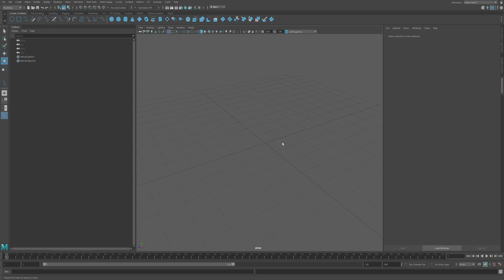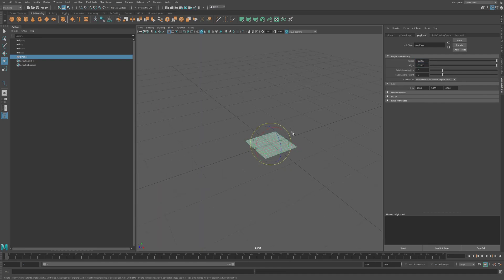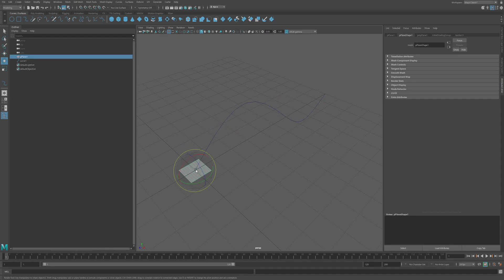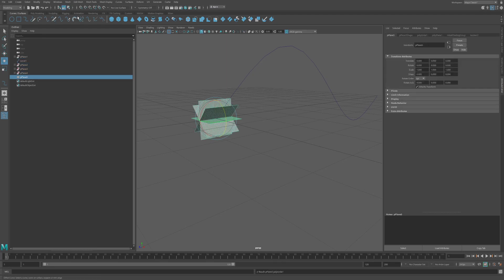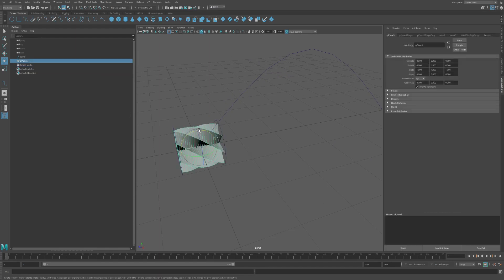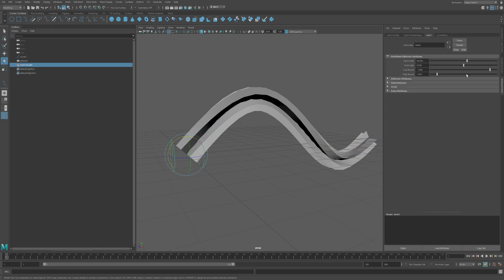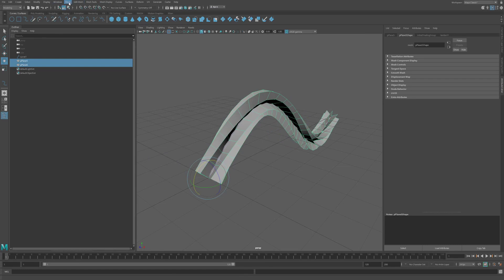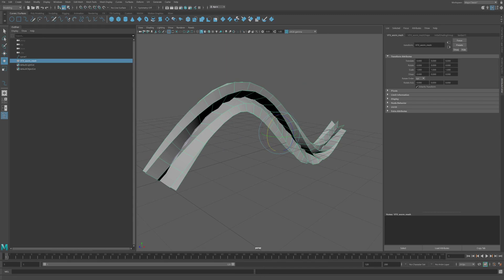VFX particle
Short tutorial showing how to create a unique particles for VFX in Maya - let me know if you would like to see the same in Blender. I did have a request for a tutorial series on VFX.